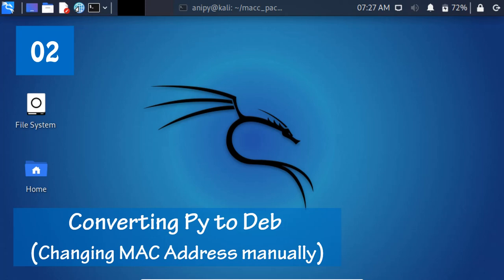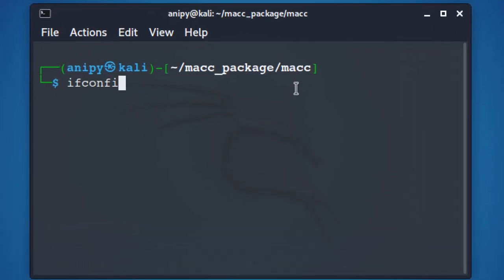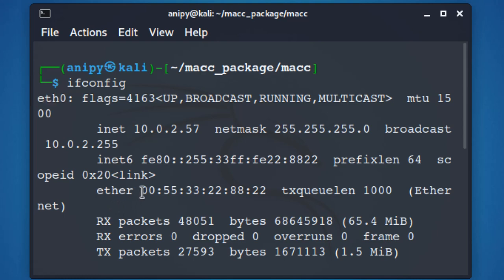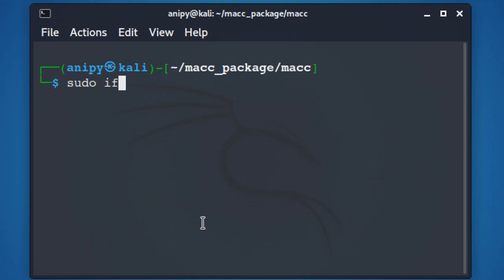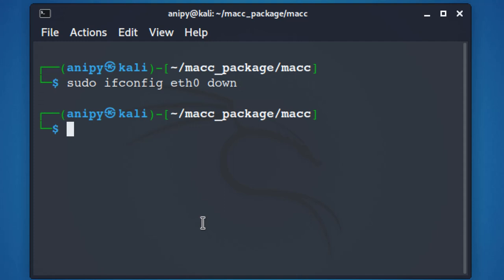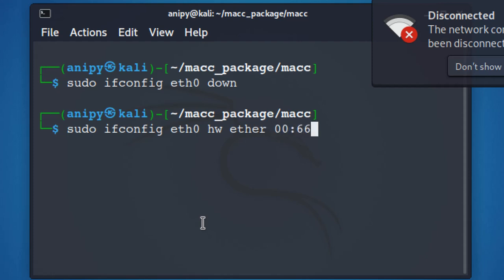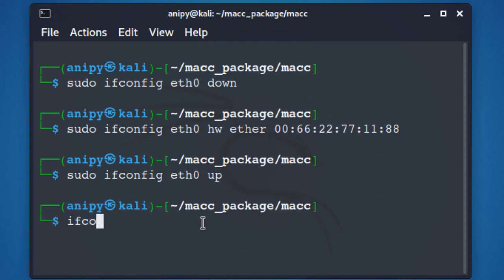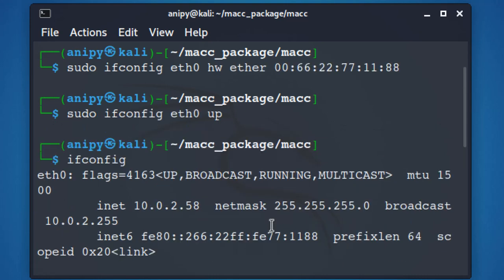Converting Python Script to Debian Package - Changing MAC address manually